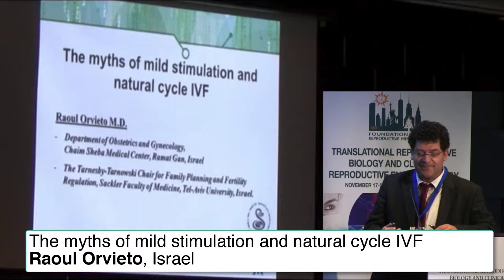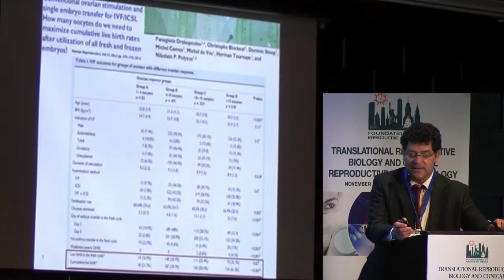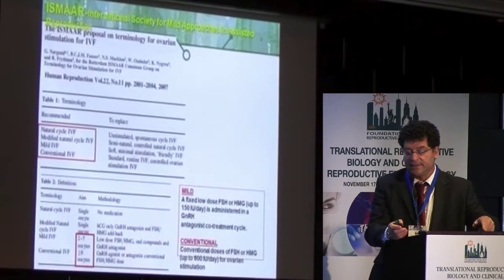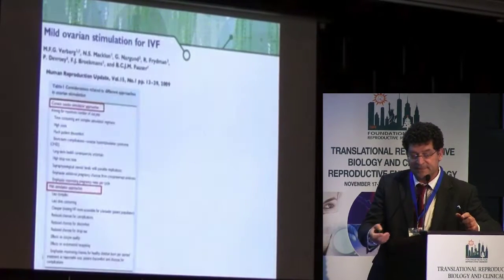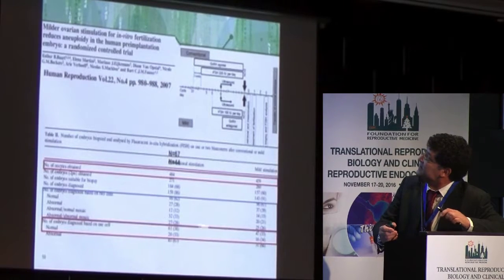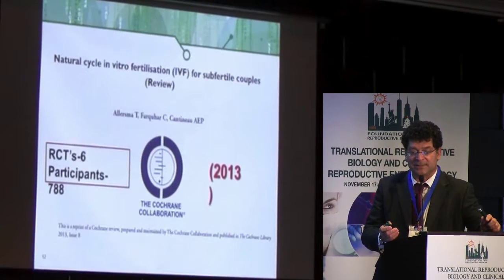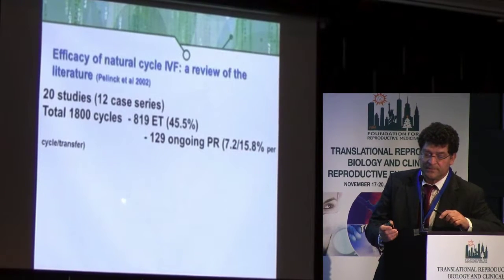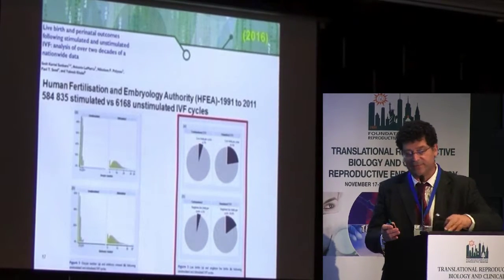The myths of mild stimulation and natural cycle IVF | Orvieto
The myths of mild stimulation and natural cycle IVF | Raoul Orvieto, Israel
TRANSLATIONAL REPRODUCTIVE BIOLOGY AND CLINICAL REPRODUCTIVE ENDOCRINOLOGY 2016
Paradigm changes you not hear about elsewhere!
November 18-20, 2016
The Foundation for Reproductive Medicine